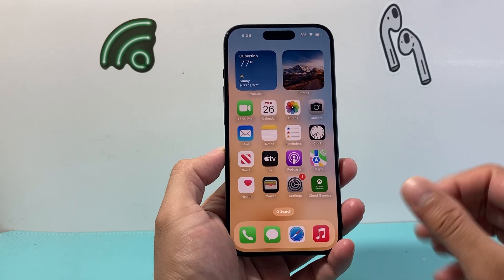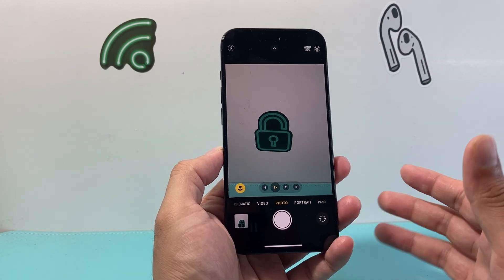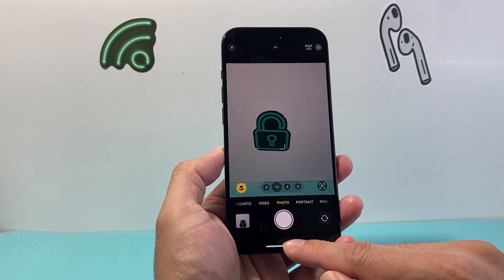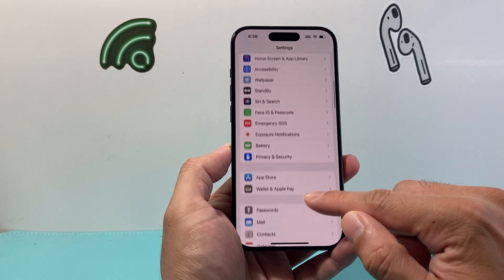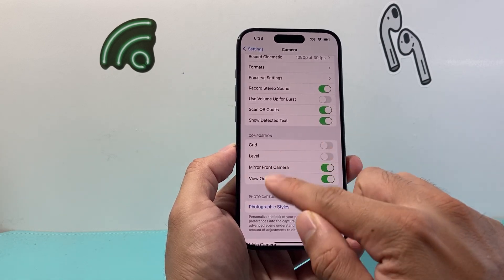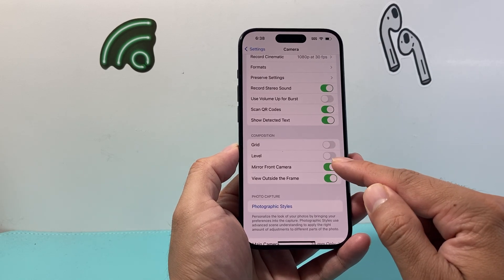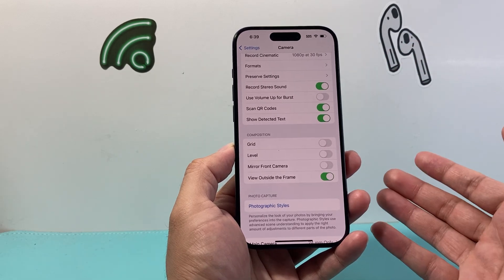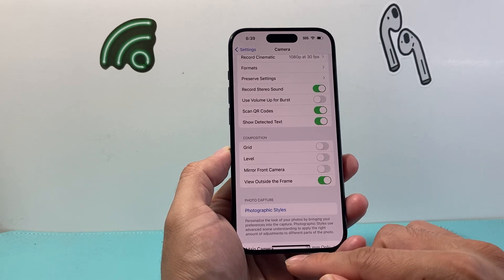How to Turn Off Mirror Effect on iPhone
Don't want your front camera selfies to mirror? In this video I show you how to turn off mirror effect on your iPhone camera.